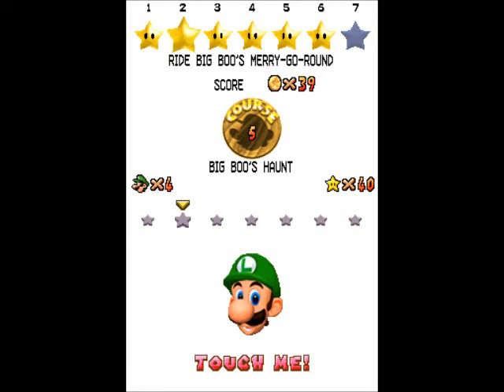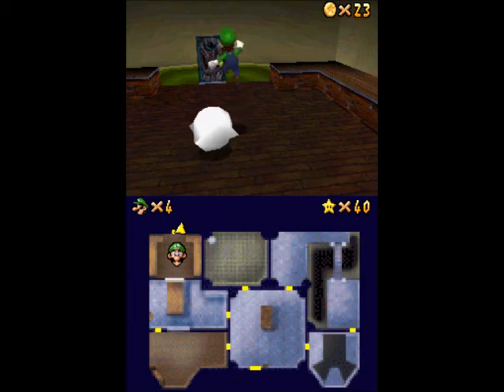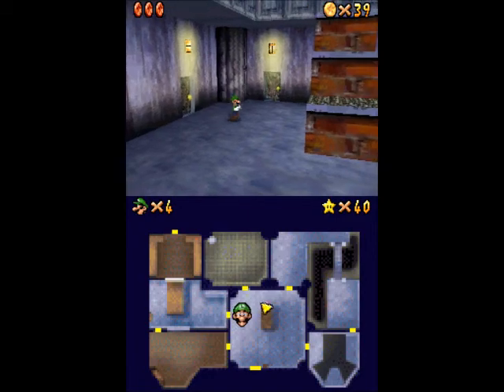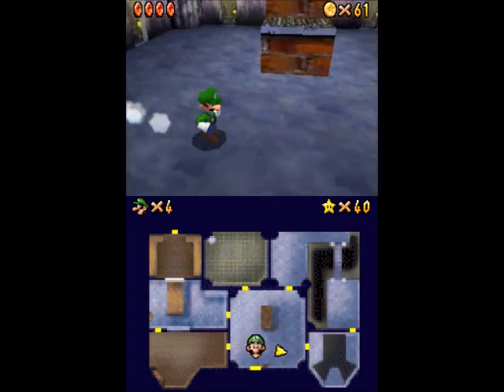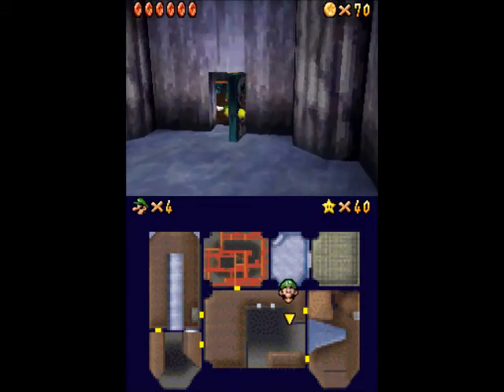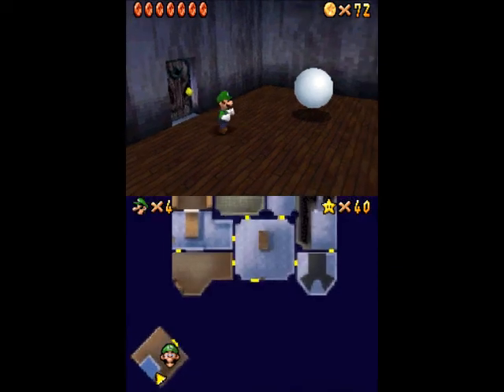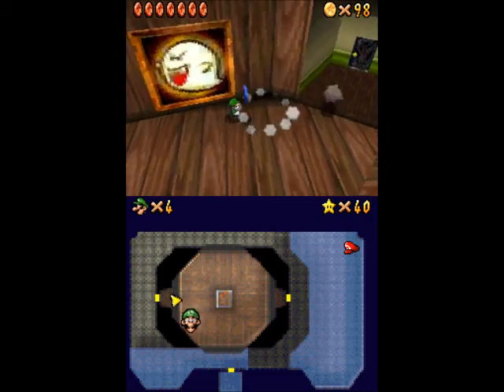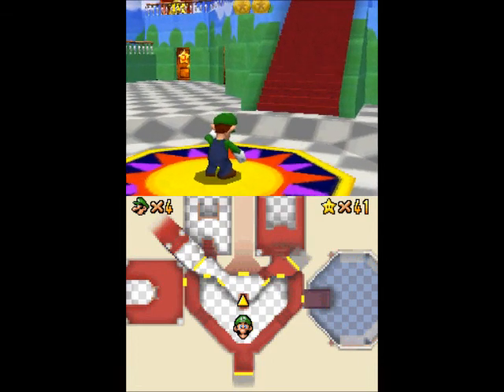Let's Play Super Mario 64 DS 100 Coin Star of Big Boo's Haunt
How to get the 100 Coin Star in Big Boo's Haunt for Super Mario 64 DS for the Nintendo DS with commentary.